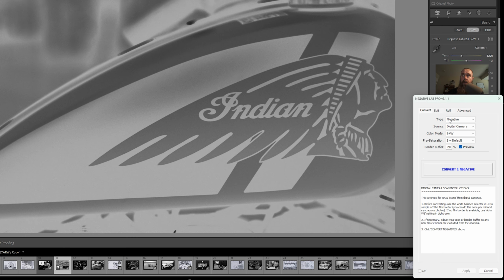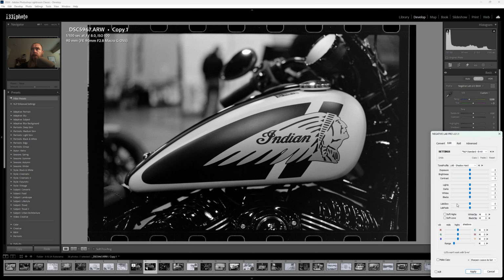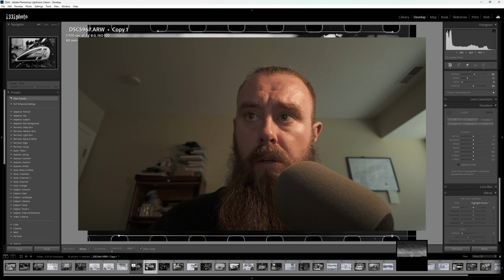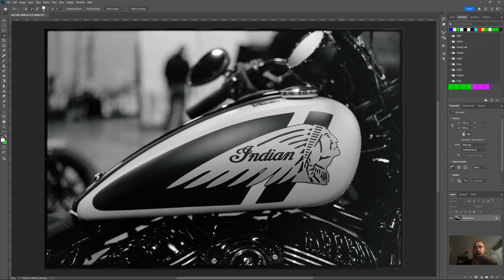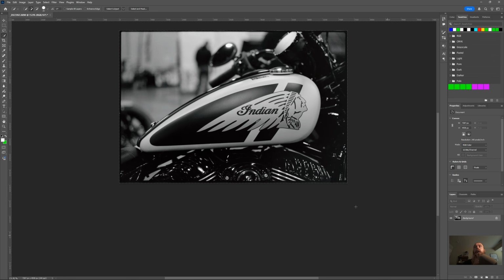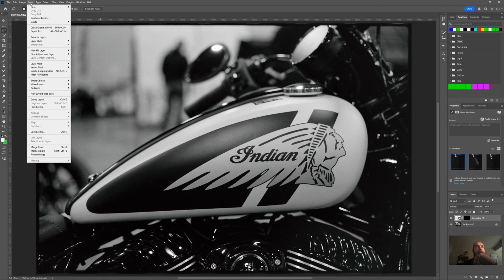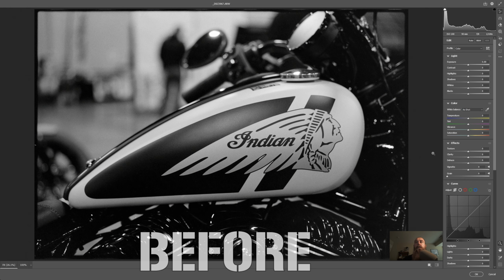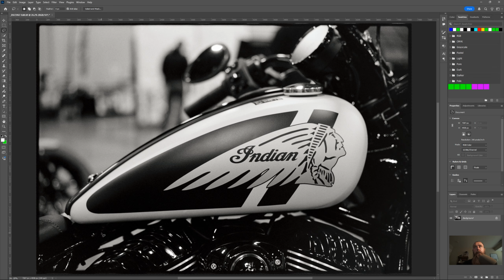How To Edit 35mm Kentmere 400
In this episode, we'll walk through converting and editing 35mm Kentmere 400 scans in Negative Lab Pro & Photoshop.

I sourced the music in this video from Artlist. Using this link helps